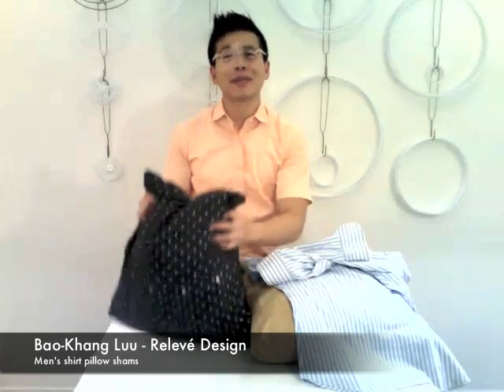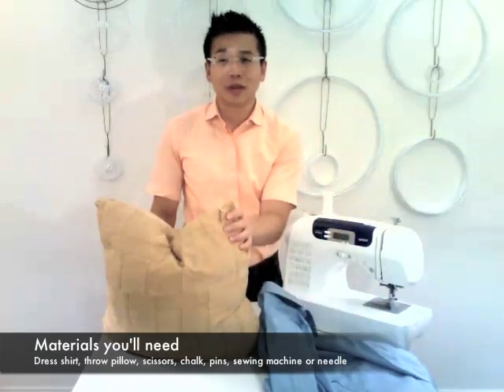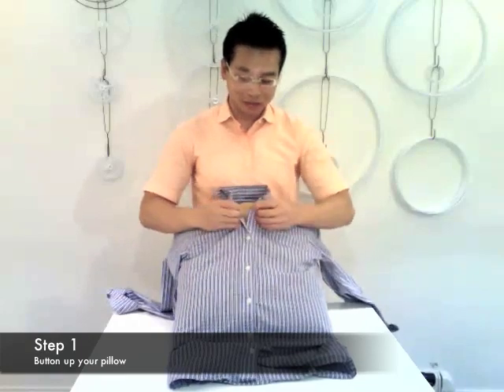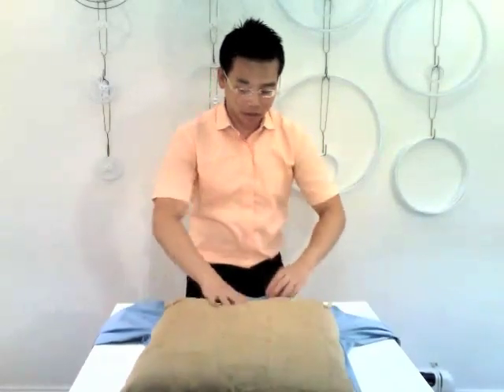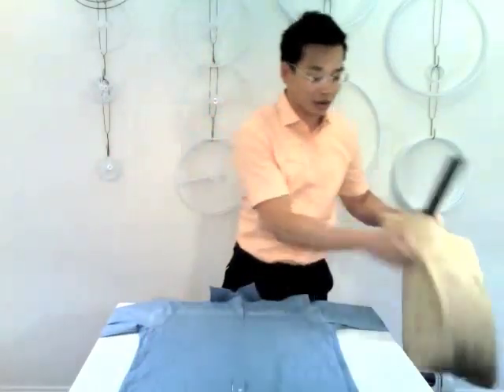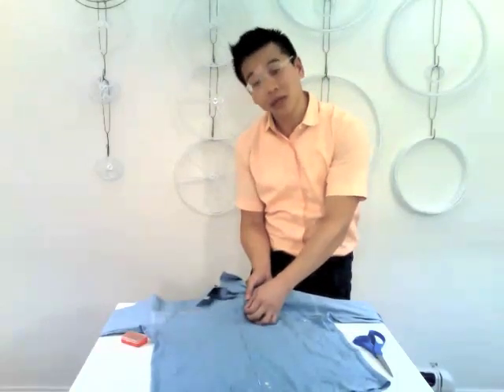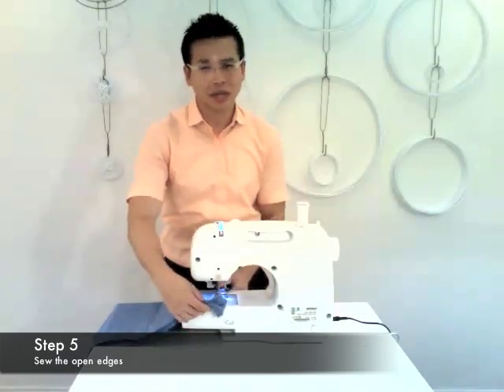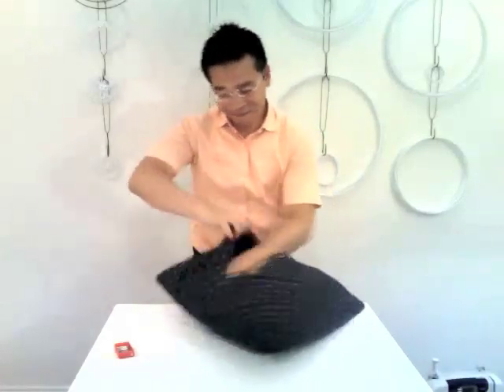Relevé Design - HOW TO make a men's shirt pillow sham in 6 easy steps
Learn how to make HOW TO make men's shirt pillow shams

I usually give my dress shirts to charity when it's time to retire them from my wardrobe, but when I they're worn to donate, I make them into easy to clean covers to dress up throw pillows.